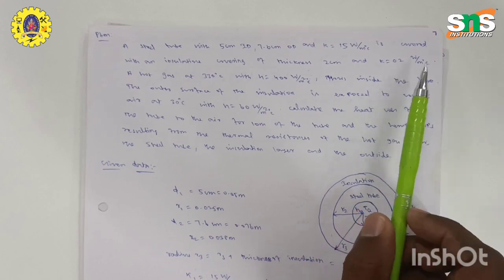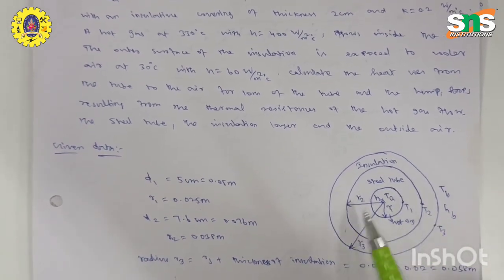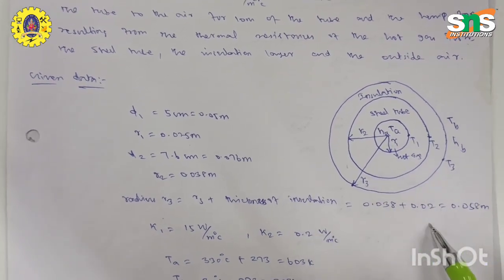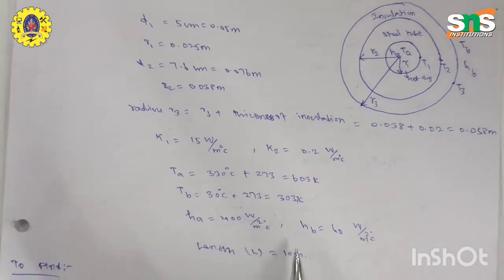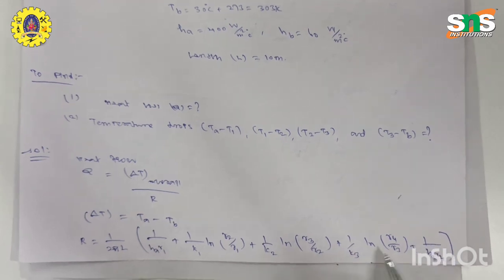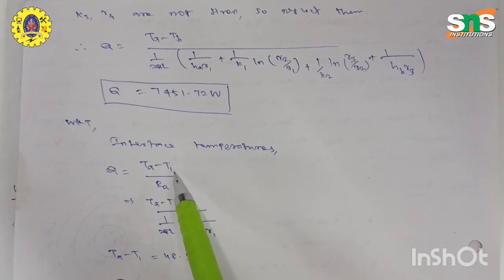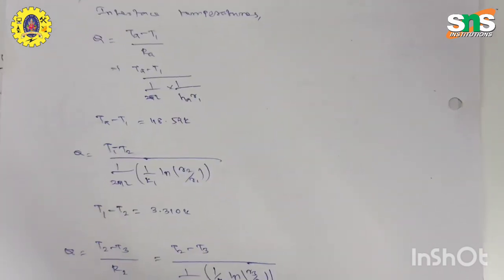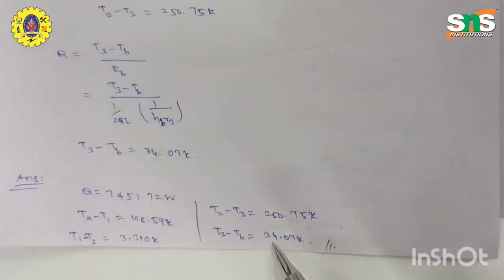Solved Problem 4 Cylinder Heat Conduction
Heat conduction is the transfer of thermal energy within a material or between materials in direct contact, driven by a temperature gradient. It occurs due to the collision and movement of particles, such as atoms or molecules, within a material